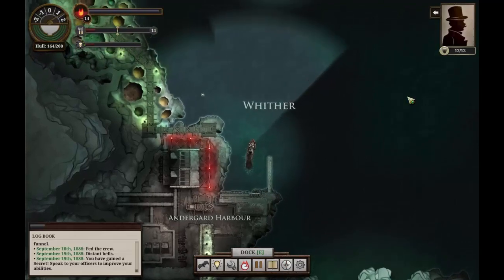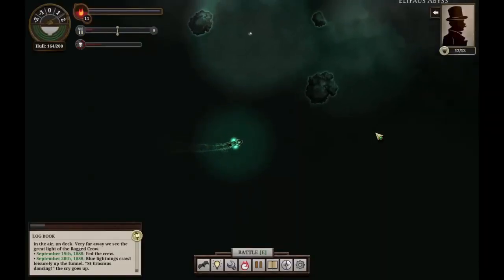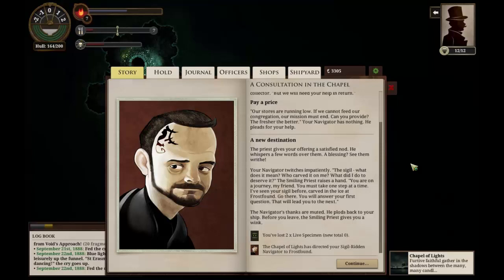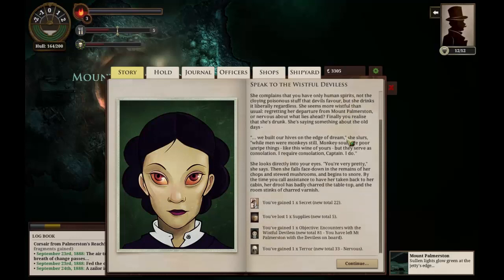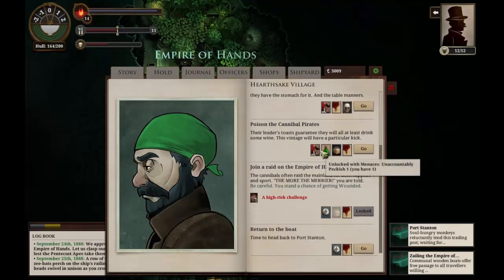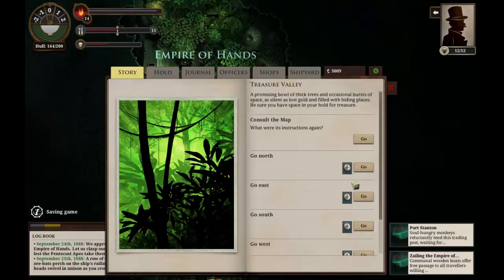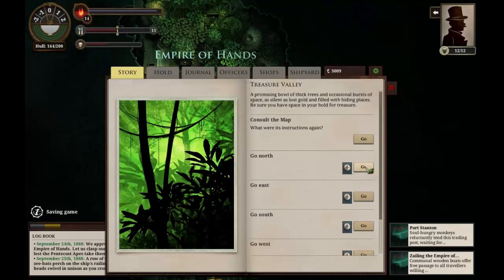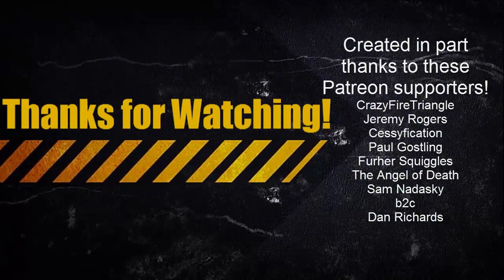The Death Of Pirates - VoV Plays Sunless Sea - Part 46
A sigil-ridden hint, a deviless on-board, and a poorly-managed treasure hunt...

In Fallen London we were a poet, but the time has come for us to put our life of ease aside and set sail upon the Sunless Sea... What horrors await us in the depths? Only time will tell...